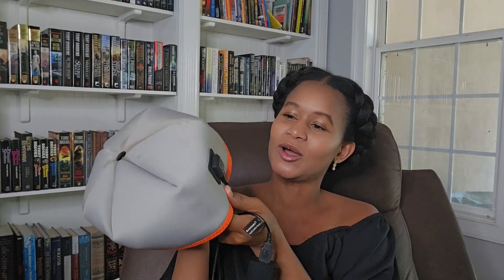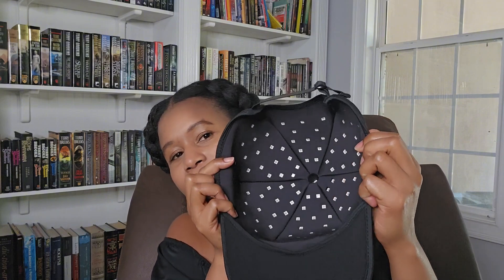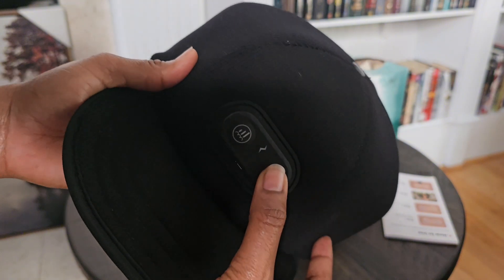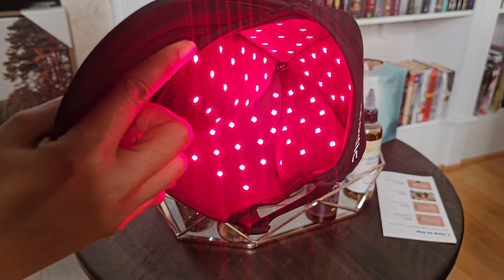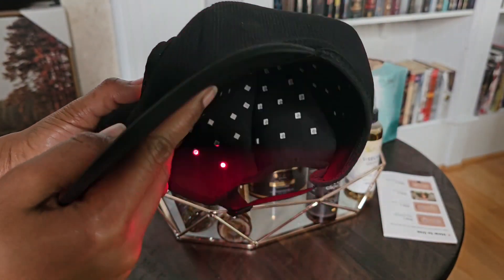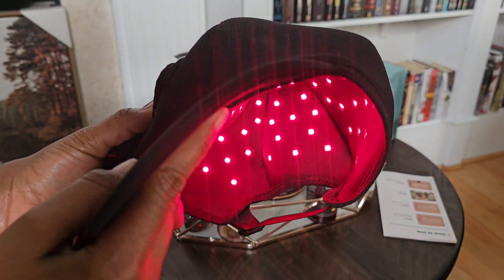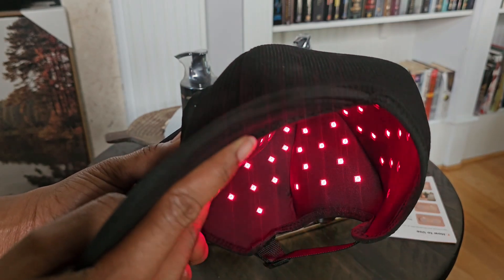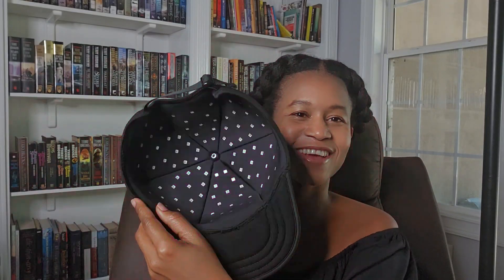Low Level Laser Therapy For Hair Loss | Does it WORK? SCIENLODIC REVIEW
Description:
In this video, we dive deep into the fascinating world of red light therapy  also know as Low level laser therapy for hair loss and its incredible benefits for promoting hair growth. If you've been struggling with hair loss or thinning hair, red light therapy might just be the solution you've been searching for.

Red light therapy, also known as low-level laser therapy (LLLT), has been scientifically proven to stimulate hair follicles, increase blood flow to the scalp, and promote hair regrowth. It's a safe, non-invasive, and effective treatment that can be used in the comfort of your own home.

In this video, we'll provide you with practical tips on how to incorporate red light therapy into your hair care routine.

Whether you're dealing with male pattern baldness, female hair thinning, or just want to improve the overall health and appearance of your hair, red light therapy could be the game-changer you've been looking for.

Don't let hair loss hold you back any longer – join us on this journey to discover the power of red light therapy for hair growth. Let's grow together – both in knowledge and in hair!

PLACES YOU CAN SHOP MY PRODUCTS.

1} Don't have time to make your own diy?

5} Shop My Products On Ebay.com

☑️S-Secrets Herbal Deep Conditioning Heat cap Cordless